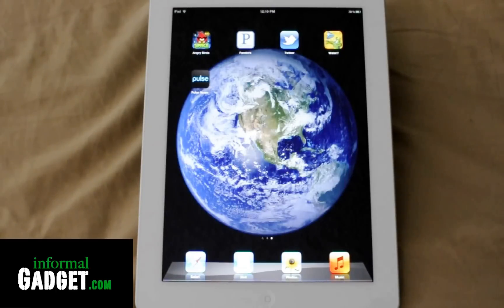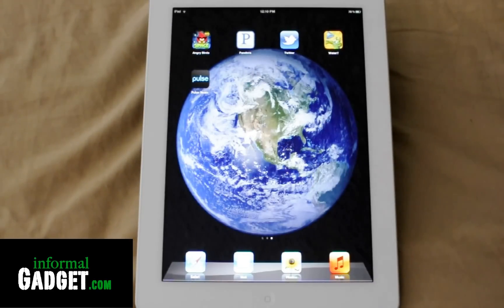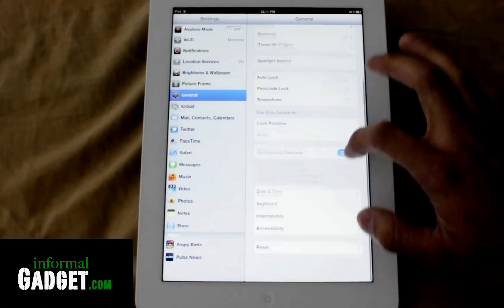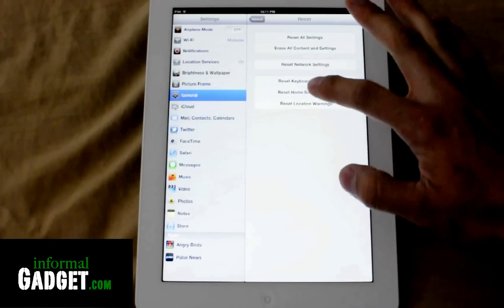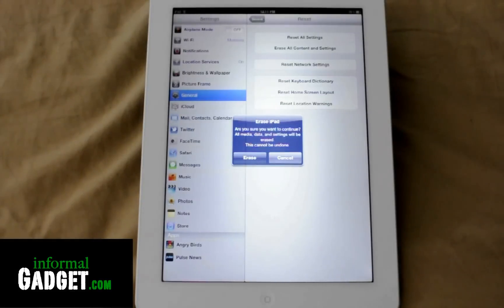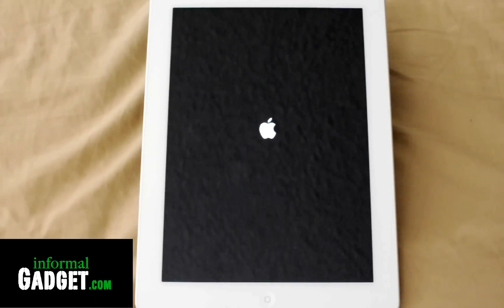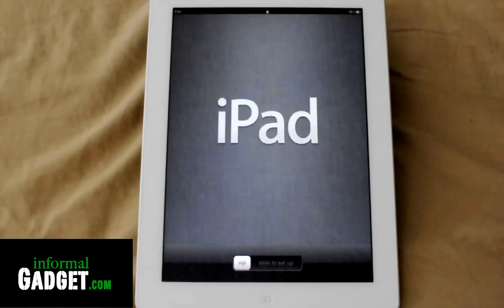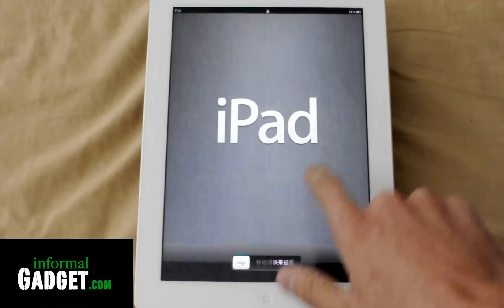How-To reset and erase all data on an iPad 3 or any iOS device iPhone, iPad, iPod without iTunes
*How to do a factory reset and erase everything from your iPad, iPhone, or iPod Touch, without using a PC or Mac. No iTunes required, only your iOS Apple device.

This is good if you want to sell or return your Apple device and don't want to hand over all your personal information, you can just easily wipe your personal data without iTunes on a computer.

Settings - General - Reset - Erase All - Content and Settings

The same process works for all iPad's, iPhone's and iPod Touches.

    Tip: Make sure your iPad is plugged into a power source while erasing.

    When you opt to "Erase All Content and Settings," the process can take up to several hours. The time this process takes will vary by device:

    Devices that support hardware encryption: Erases user settings and information by removing the encryption key to the data. This process takes just a few minutes.
    Devices that overwrite memory: Overwrites user settings and information, writing a series of ones to the data partition. This process can take several hours, depending on the storage capacity of your iPhone or iPod touch. During this time, the device displays the Apple logo and a progress bar.

 iPhone 3GS, iPhone 4, iPad, and iPod touch 3rd and 4th gen support hardware encryption.